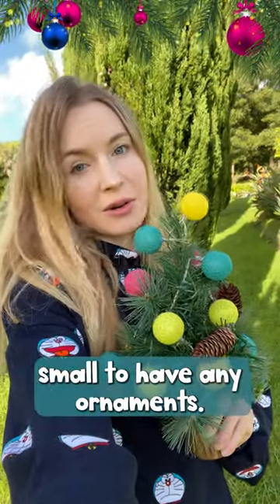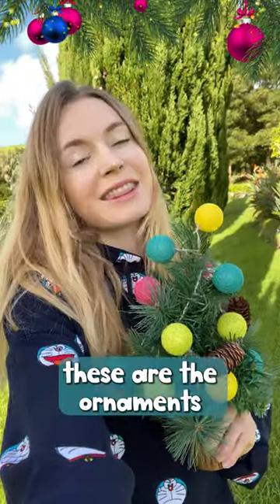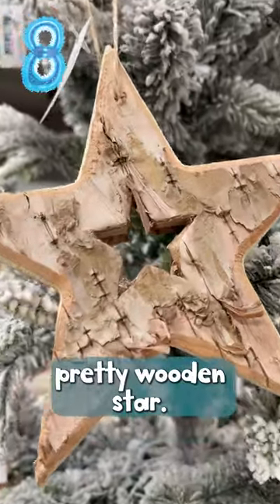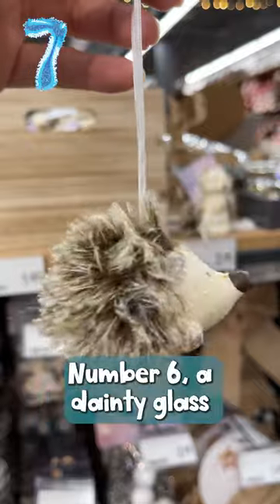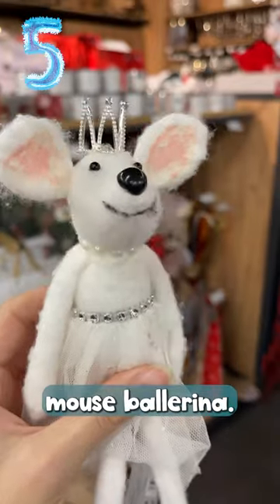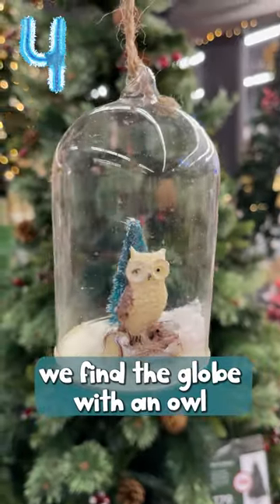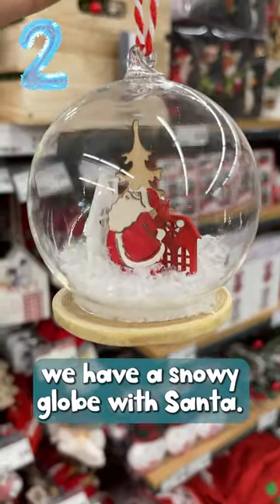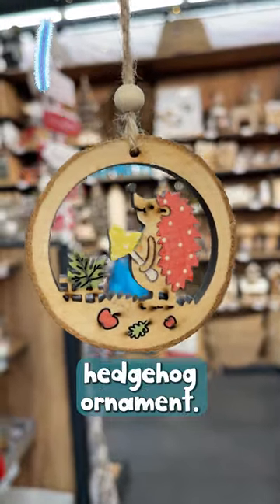My favorite Christmas tree ornaments🤶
Top 10 Xmas ornaments!